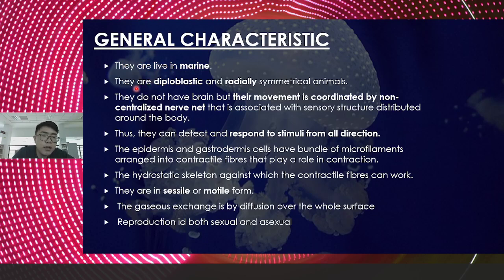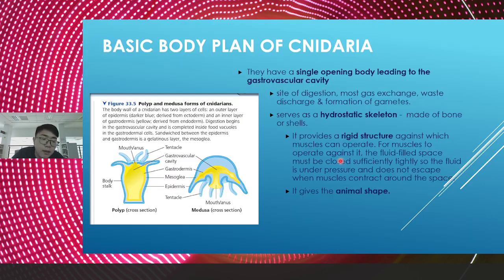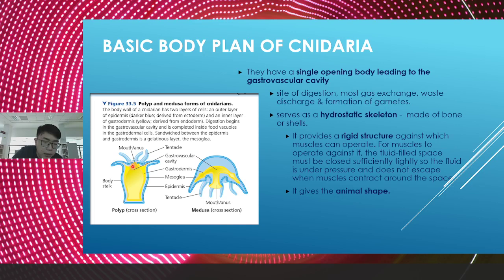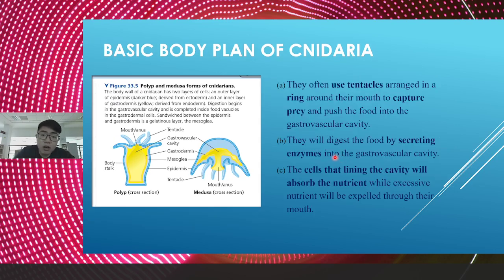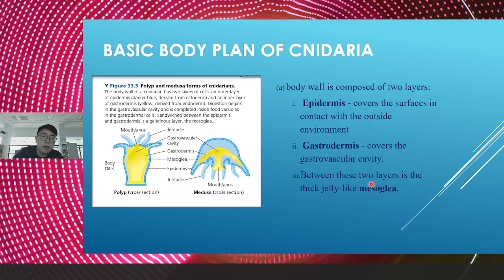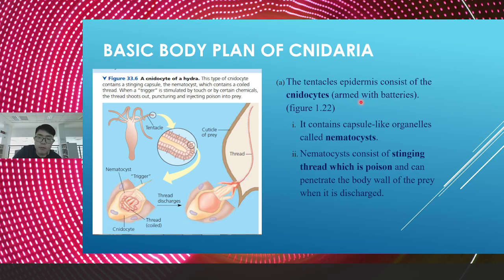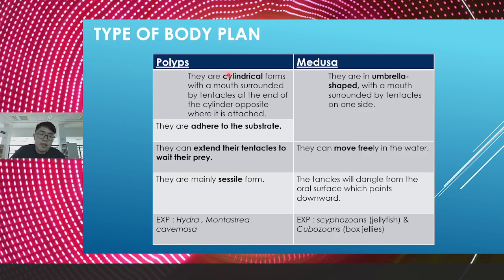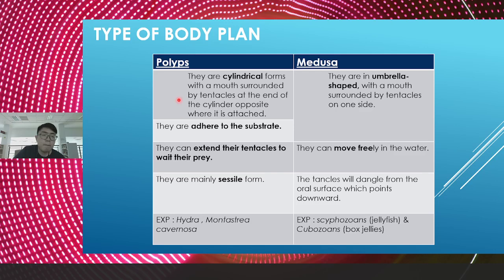STPM BIOLOGY SEM 3 CHAPTER 14.7.2 PHYLUM CNIDERIA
This video explains the STPM BIOLOGY SEM 3 CHAPTER 14 topic PHYLUM CNIDERIA under kingdom animalia.

1. Syllabus of this video stated is based on the MPM Sukatan Peperiksaan 2012/2013.
2. The explanation of syllabus is based on my experience. So maybe has some mistake, feel sorry to you. 🙏🙏🙏
3. Maybe my English is not expert, so in this video will mix with Malay explanatio